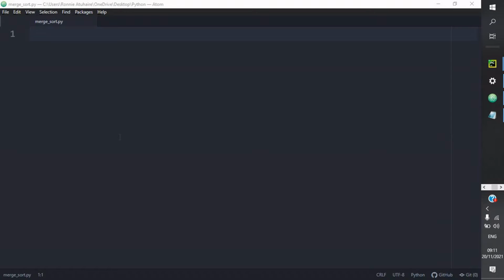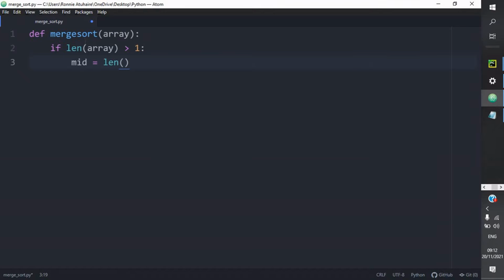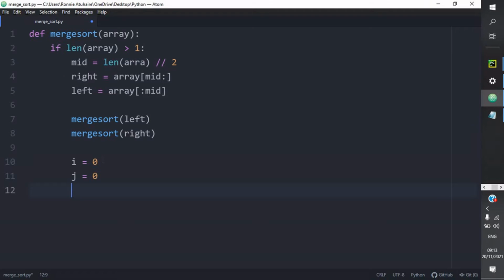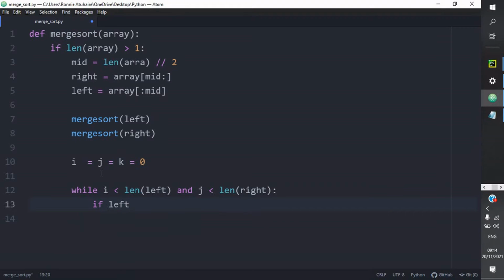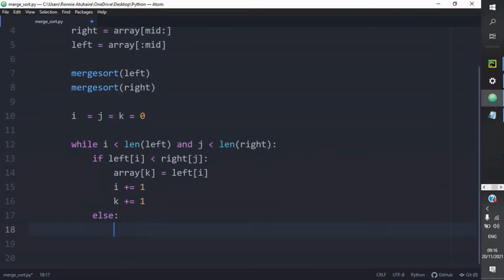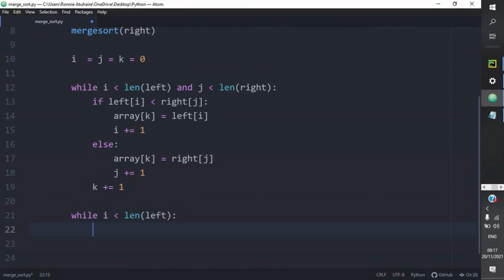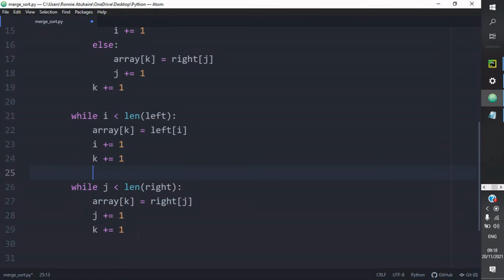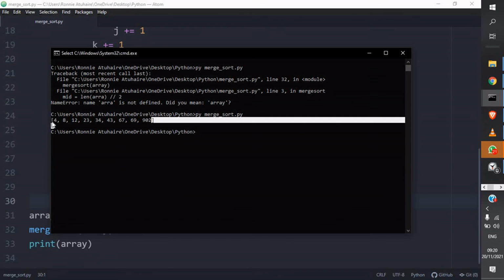Merge Sort Algorithm In Python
The merge sort algorithm adopts the divide-and-conquer algorithm paradigm to sort elements within a list efficiently. The algorithm was developed in 1945 by John Von Neumann.

Merge sort operation follows the basis of dividing the list into halves and continuously dividing the new halves down to their individual component.